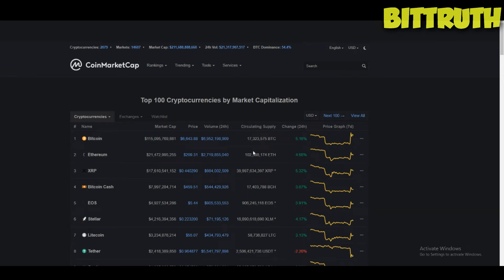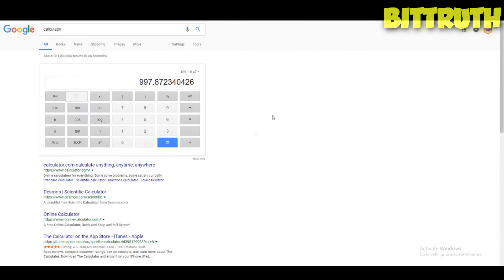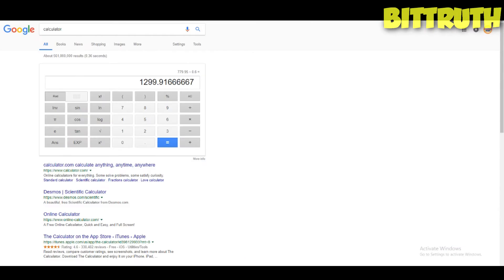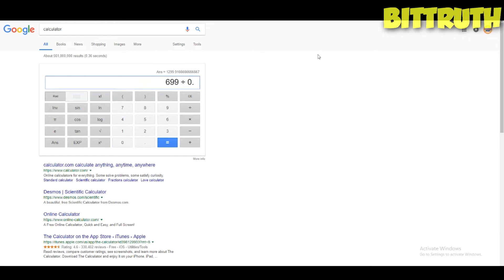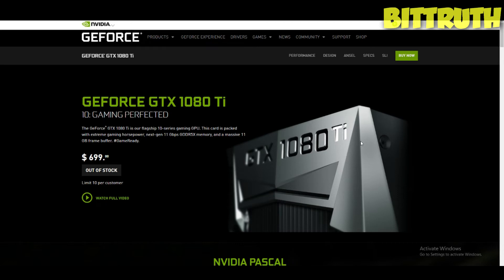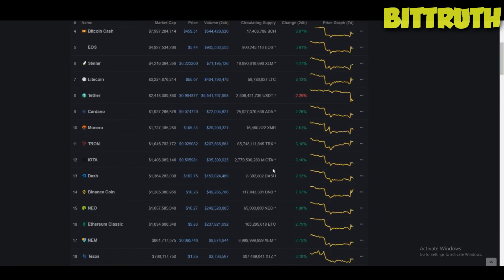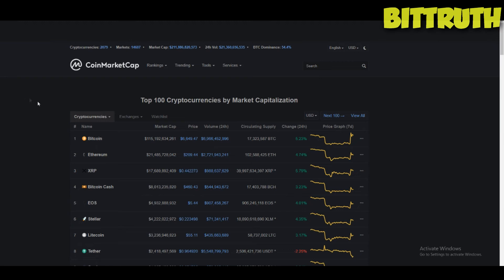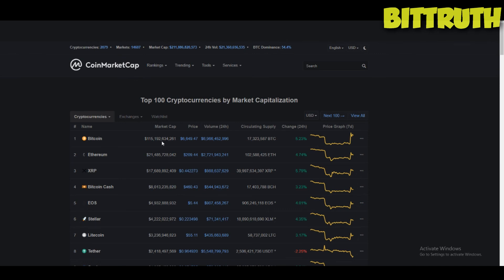⛏️GTX 1080,GTX 1080TI,RTX 2080 MINING COMPARISON IN 2018⛏️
⛏️GTX 1080,GTX 1080TI,RTX 2080 MINING COMPARISON IN 2018⛏️ RTX 2080 vs GTX 1080TI vs GTX 1080 mining performance in 2018 who will win? RTX 2080 REVIEW, MINING, AND MINING HASHRATE!! GPU MINING IN OCTOBER 2018!! GTX 1080TI AND GTX 1080 MINING HASHRATE AND PERFORMANCE WILL ALSO BE CALCULATED IN 2018! eth, rvn, zen, etc, AND MORE!
WALLETS AND EXCHANGES:
MINER:
BTC-- 1PrHVF3RrsiBTQFVZptWoUopMHBLqWDhYQ
ETH-- 0xffaa4ec2a9404ba2da77e1495578c2aec027c8b0
LTC-- LS5GKRyNUF95UegsxyAJaiMXZ1ZNsw7U3W
BNB-- 0xffaa4ec2a9404ba2da77e1495578c2aec027c8b0
ZEC-- t1Z8u65PFhav2qSHxPU47fPsFL6z6BtKKsS
ONT-- AWs5Qj6zcXBDc7jciK7FakU9cgJNVBiBVj
XVG-- DUAxeStHT3cucdnUgy1inJQcoV9b8CGtgk
HAVE A TRUTHFUL DAY!!